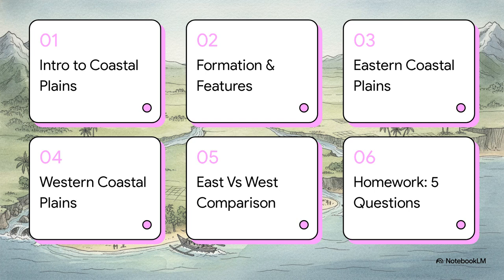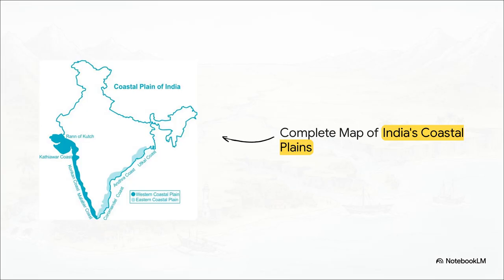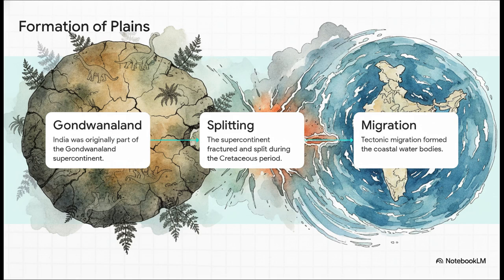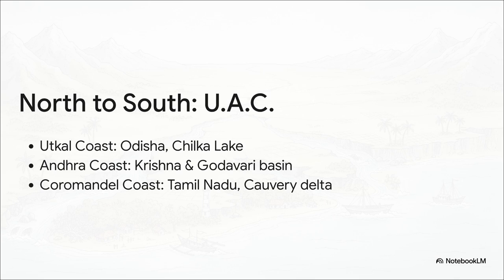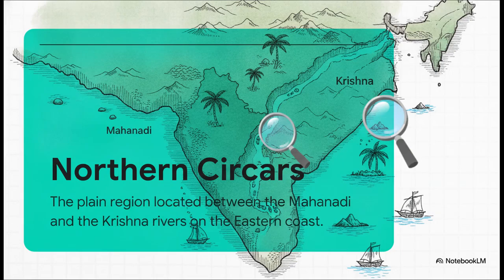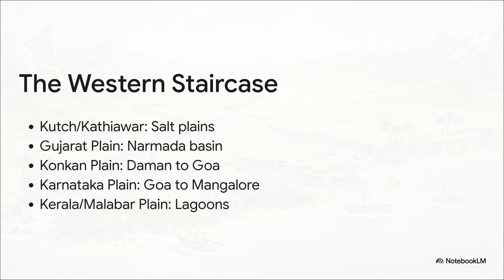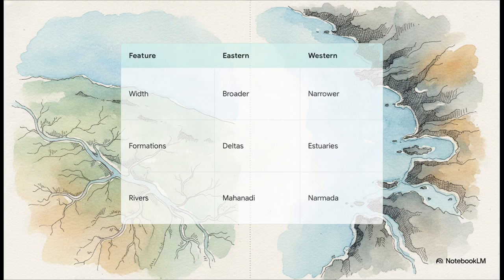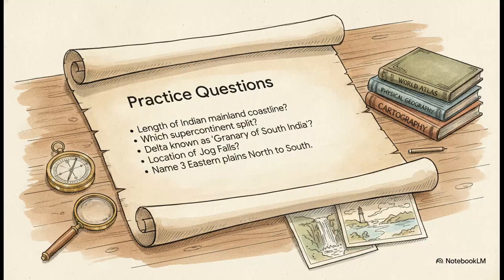🇮🇳 Coastal Plains of India | UPSC, SSC & Govt Exams Geography with Maps & Tricks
Namaste Dosto! 🙏
Kya aap competitive exams (UPSC, SSC, State PSC) ki taiyari kar rahe hain? Geography ka ek aisa topic jo har saal exams mein pucha jata hai, wo hai Coastal Plains of India. Is video mein humne India ki eastern aur western coasts ko map aur animations ke saath detail mein cover kiya hai taaki aapko sab kuch "in one go" samajh aa jaye! 🚀
Introduction & Formation: India ki mainland coastline 6100 km lambi hai, aur islands ko mila kar ye 7516.6 km tak phaili hui hai
. Humne seekha ki kaise 140 million years pehle Gondwanaland ke tootne se ye beautiful coastline bani
Western Coastal Plains: Arabian Sea ke parallel chalne wali ye patli strips (narrow width 10-80 km)
. Isme hum cover karenge:
Kutch & Kathiawar Regions
Konkan Coast (Daman to Goa)
Kannad/Karnataka Plain
Malabar Coast (Kerala) jo apne 'Kayals' (backwaters) ke liye famous hai
Eastern Coastal Plains: Bay of Bengal ke parallel broad plains (average width 120 km)
. Isme humne discuss kiya hai:
Utkal Coast aur Bharat ki sabse badi lake - Chilka Lake
Andhra Coast aur Sriharikota Island ki importance
Coromandel Coast aur fertile Cauvery Delta
Emergence vs Submergence: Konkan coast kyu 'submerged' hai aur Coromandel kyu 'emergent'
Economic Importance: Agriculture (Rice, Coconut), Mineral oils (KG Basin), aur nuclear power ke liye Monazite sand
Tricks to Memorize: Video ke beech mein humne aise 'Mnemonic Tricks' share kiye hain jisse aap coasts ke naam north-to-south sequence mein kabhi nahi bhoolenge! 🧠💡
📝 HOMEWORK QUESTIONS (Answer in the comments below!):
Chilka Lake kaunse coastal plain ka sabse notable feature hai?
Konkan Coast aur Malabar Coast mein se kaunsi 'Emergent Coastline' ka example hai?
Gersoppa (Jog) Falls ki height kitni hai aur ye kaunse state mein hai?
"Granary of South India" kis river delta ko kaha jata hai?
India ki mainland coastline ki total length kitni hai?
Don't forget to: ✅ Like the video if you find it helpful! ✅ Share with your fellow aspirants.